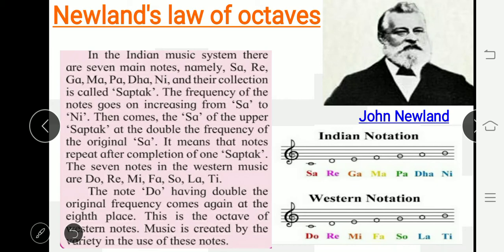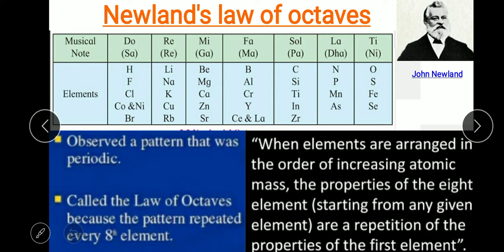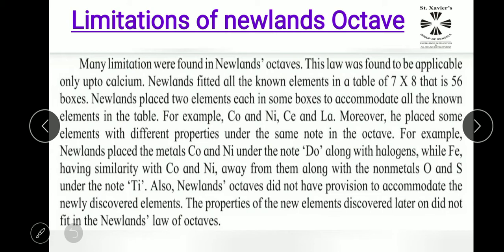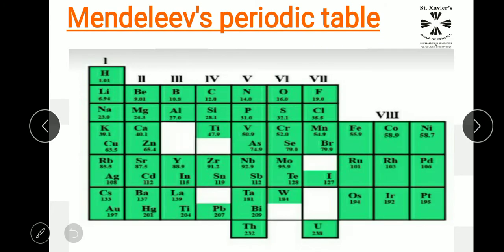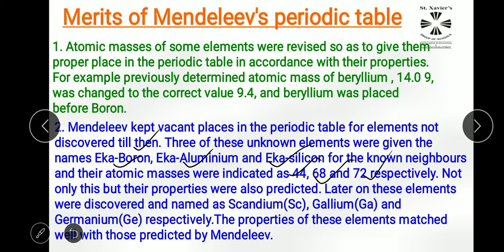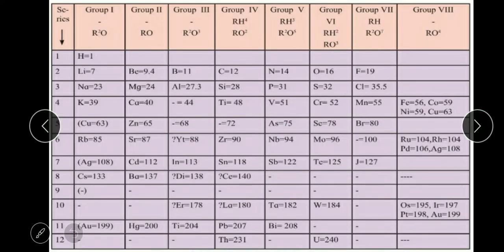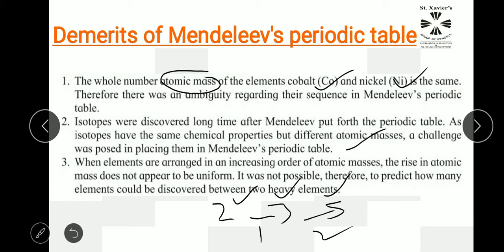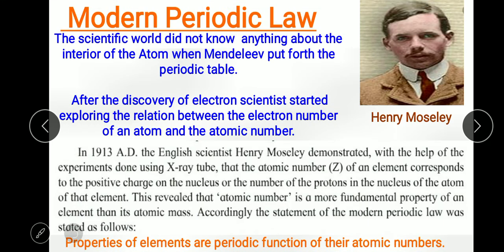Periodic Classification Of Elements Part 2 Maharashtra Board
10th standard science 1 chapter 2 periodic classification of elements.